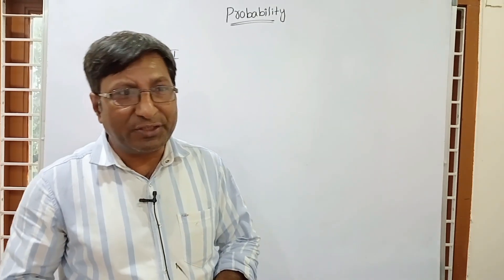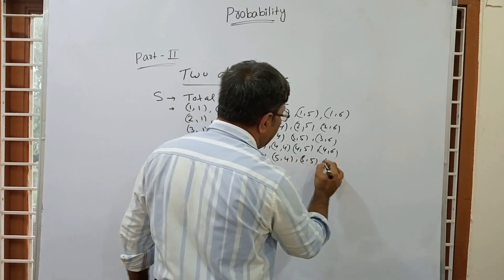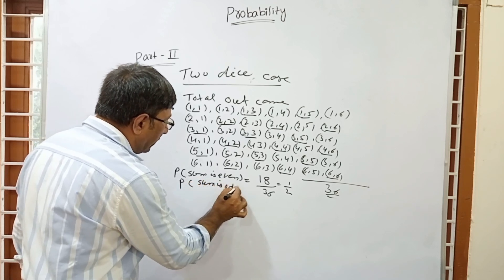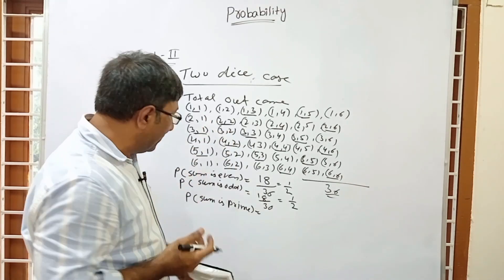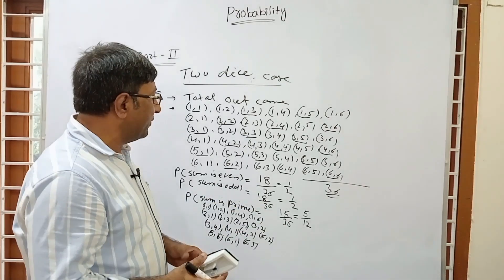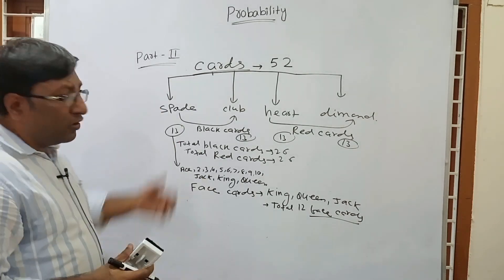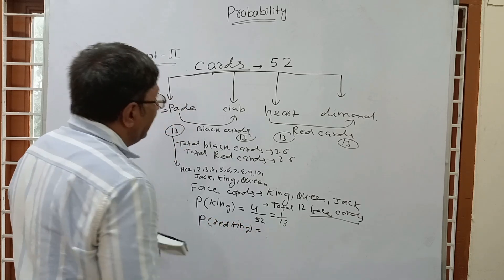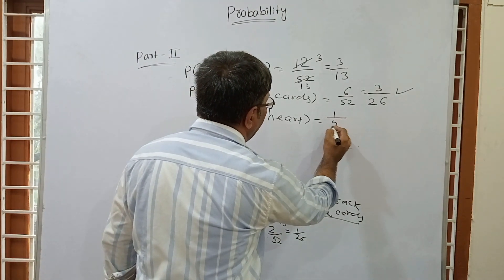Aptitude Made Easy Probability Basic Concepts | Tricks For Placement Test | Job Interviews | Part 2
Crack the quantitative aptitude section of the Placement Test or Job Interview at any company with shortcuts & tricks on Probability. Extremely helpful to crack entrance exams like MBA banking